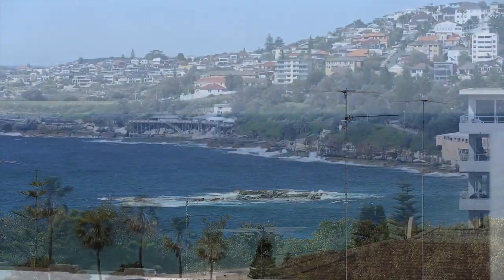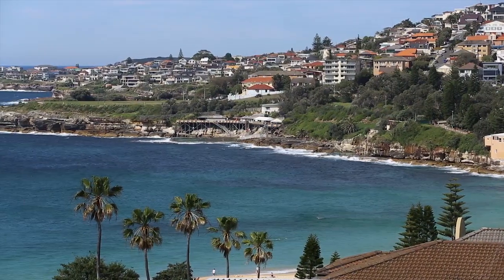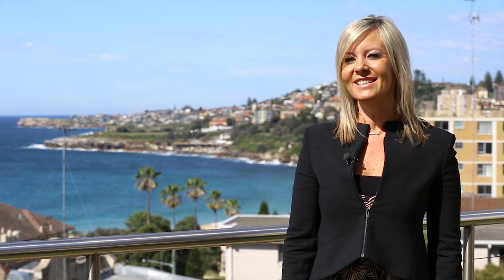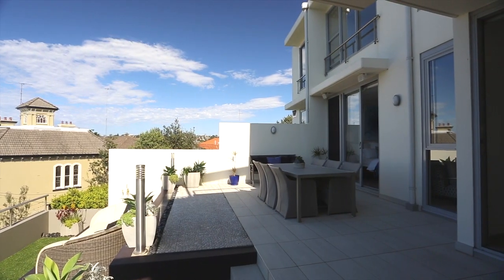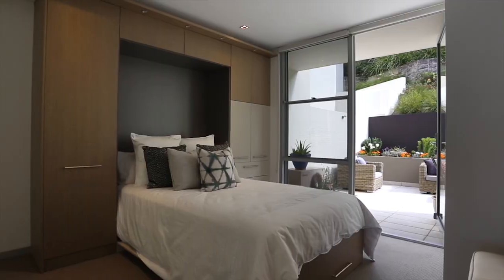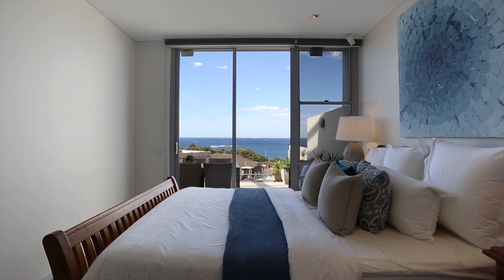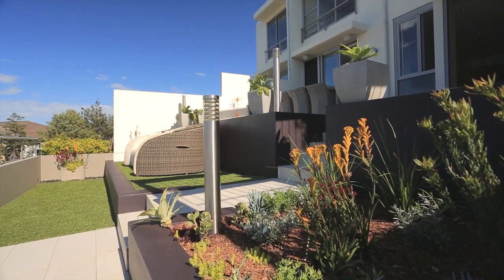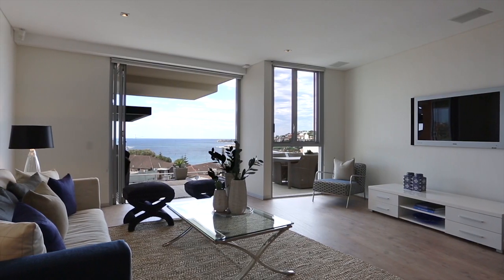3/96 Beach Street Coogee 2034 NSW